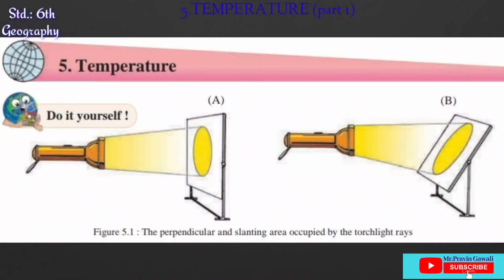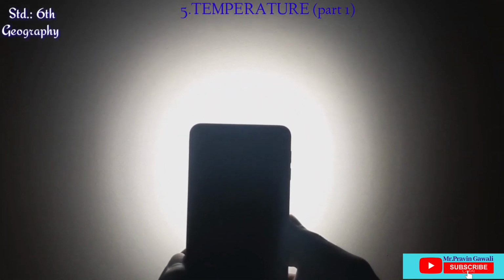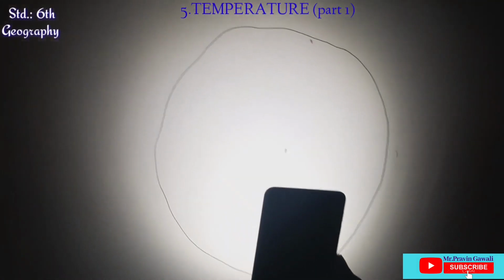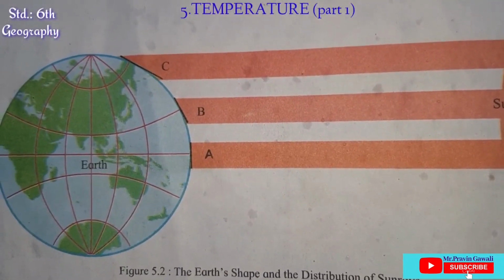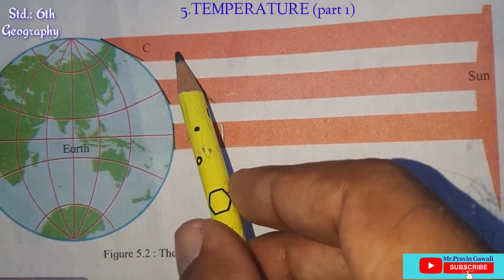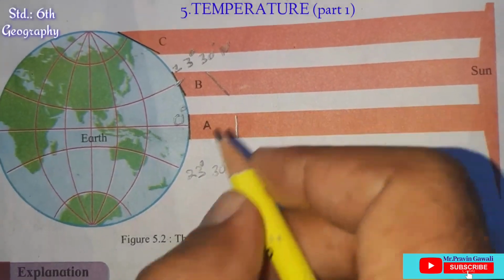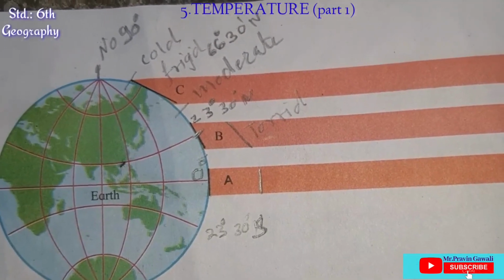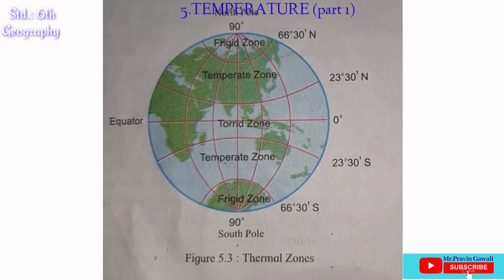6th Geography: 5:Temperature (part 1)